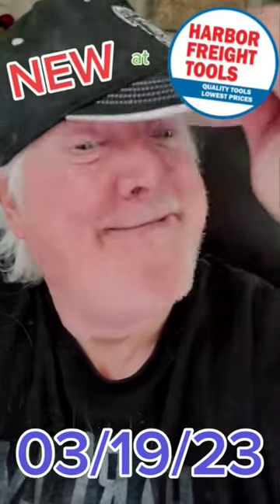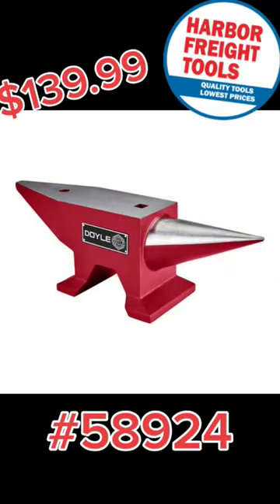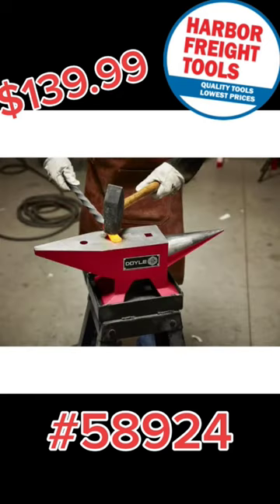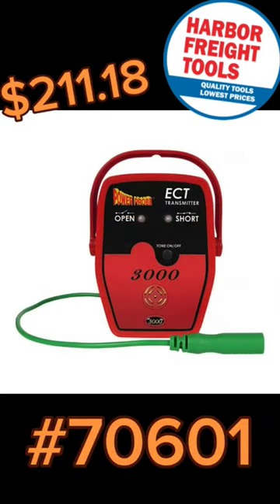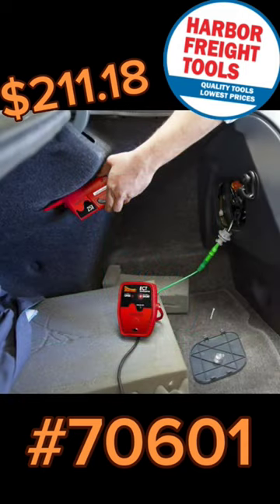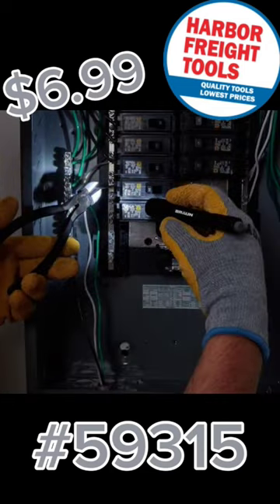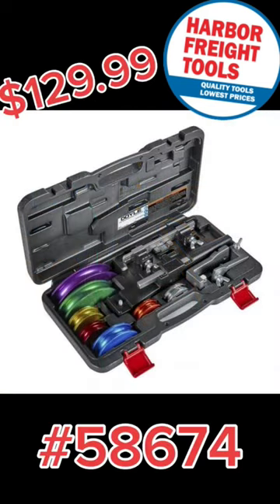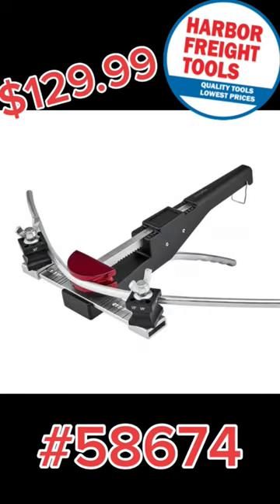New at Harbor Freight for Week 3/19/23